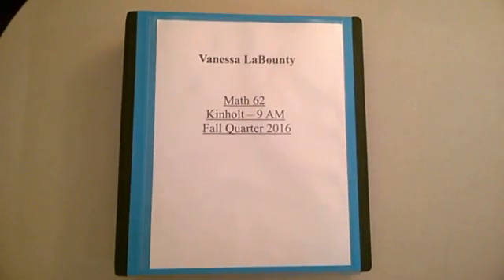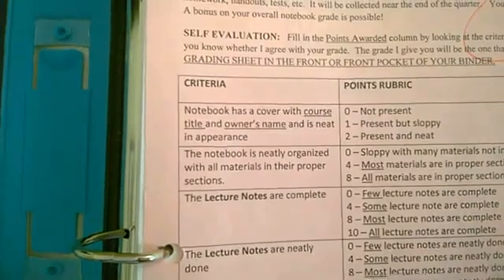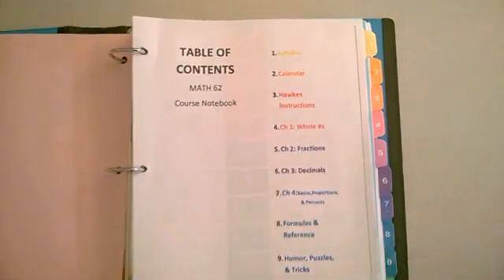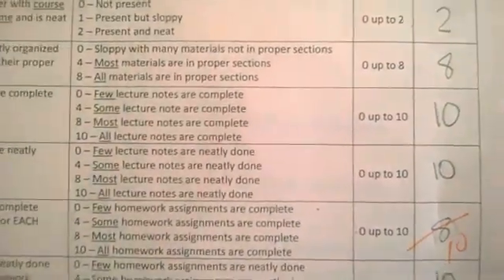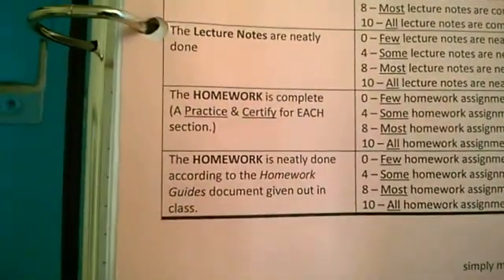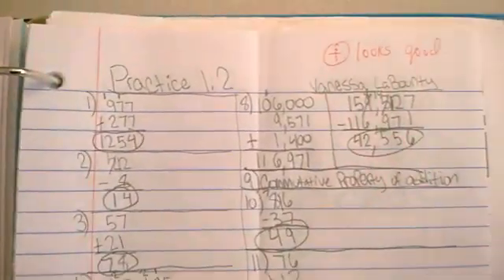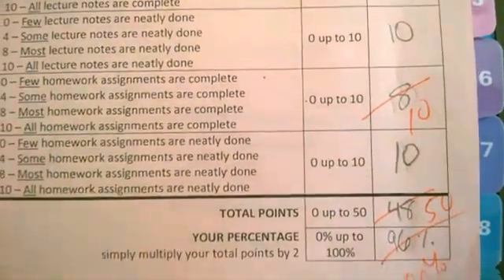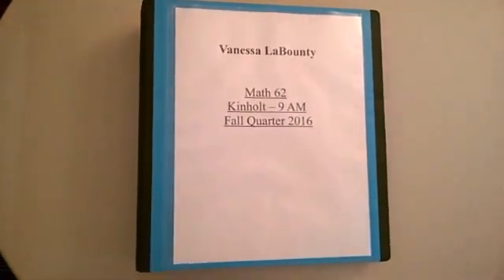M62 Notebook Example FINAL1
Green River College MATH 62 Notebook Requirement